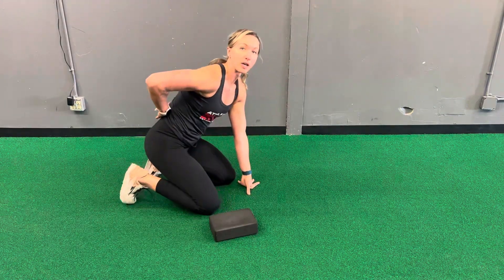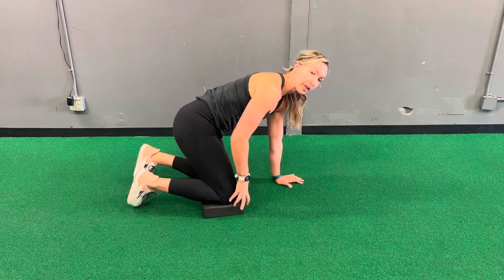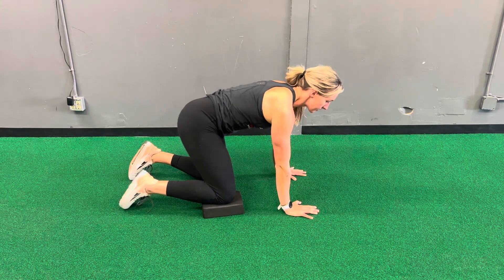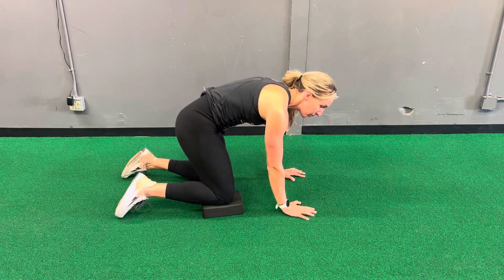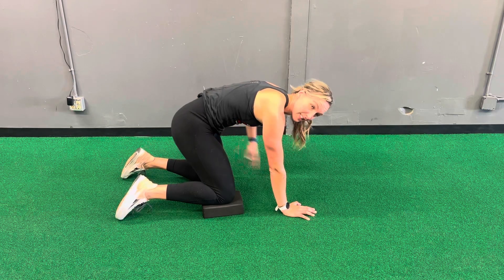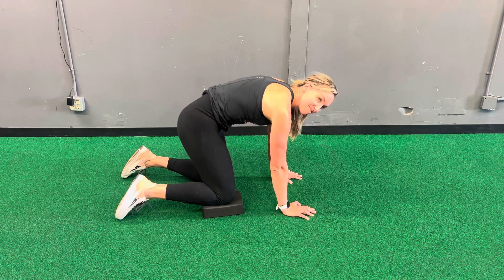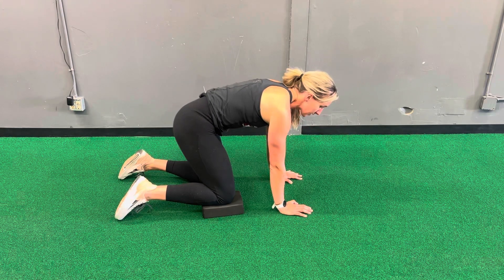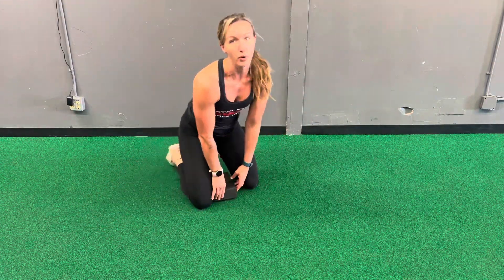Kneeling Hip Shift for Birth Prep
Use this to help with expansion of your low back and pelvis to help guiding baby down into your pelvis and alleviate back tension.